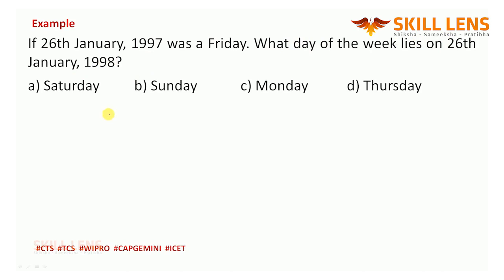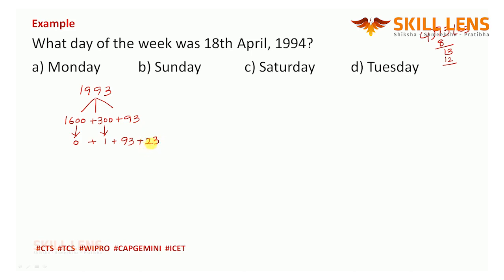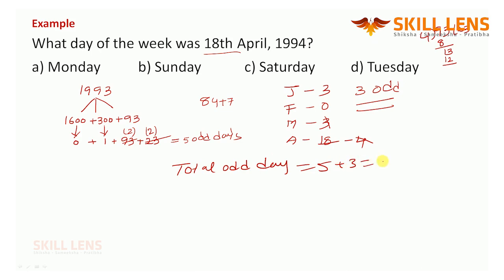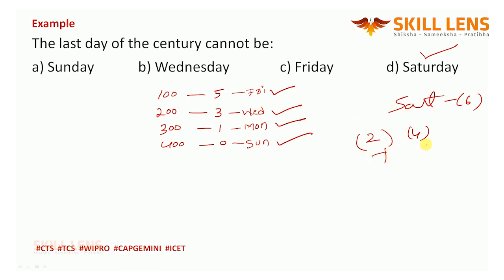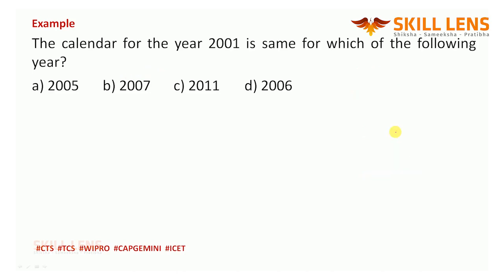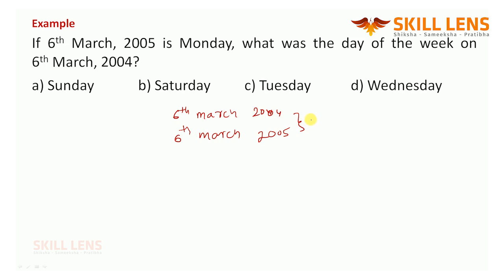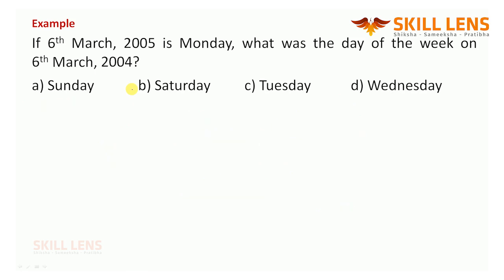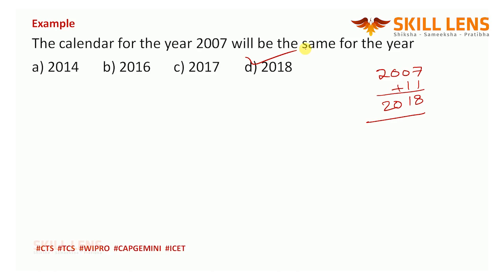Calendars Part 4;